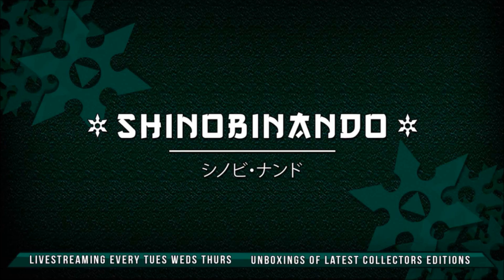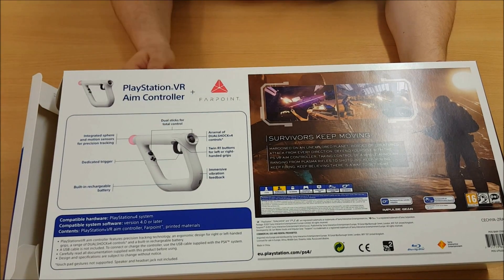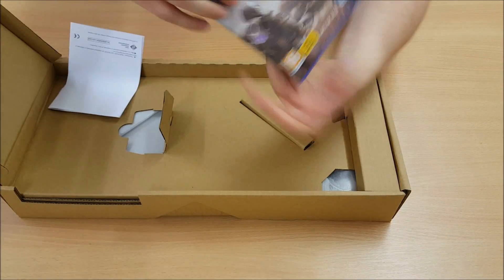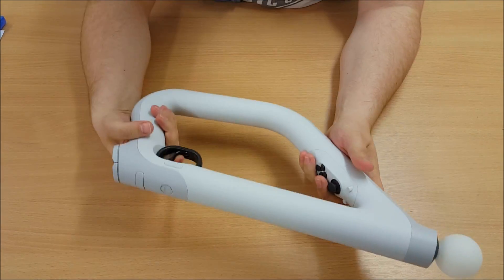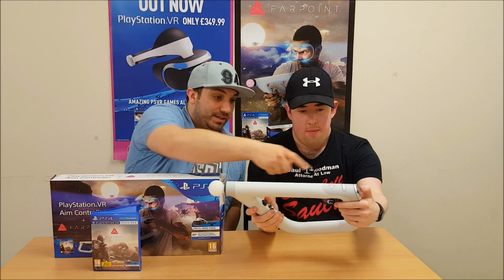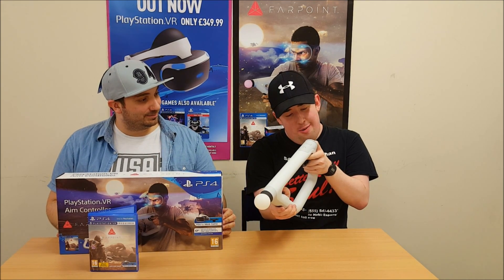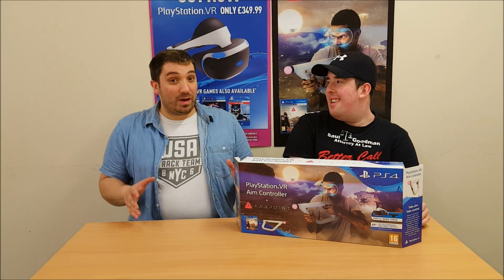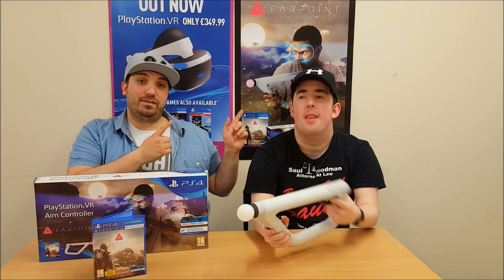PSVR Aim Controller and Farpoint Unboxing featuring FamousVoices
Hey Gamers, today Famous Voices and I got to unbox, get and in depth look at and play Farpoint with the use the new Aim Controller!  GAME Deepdale was kind enough to let us play the game in store!

The controller was easy to use, having the exact same buttons as a DualShock 4 with an added trigger. While confusing at first the gameplay was smooth and we didn't experience any motion sickness!